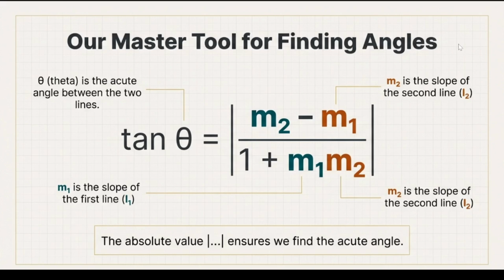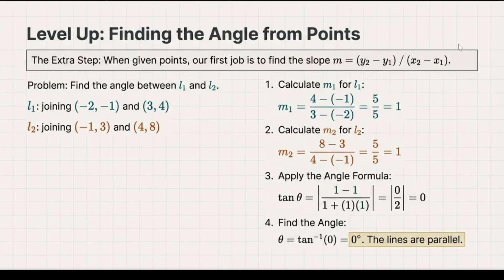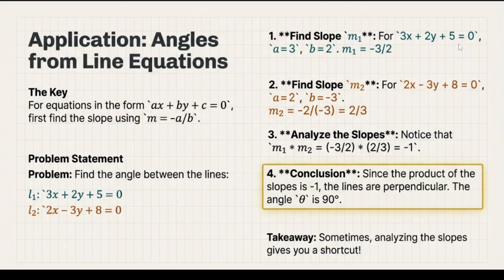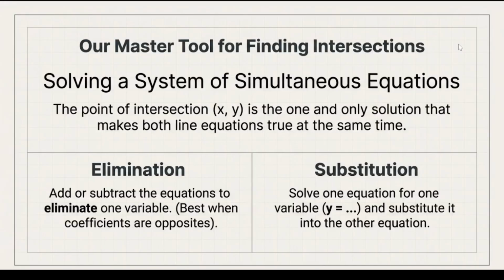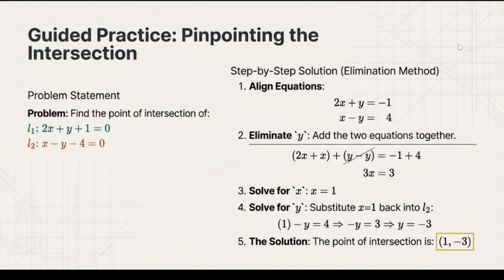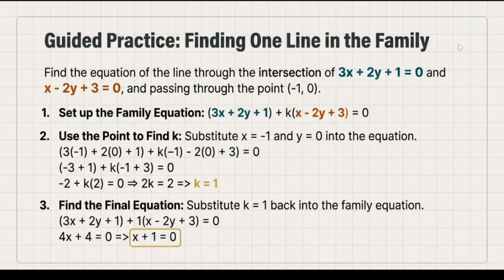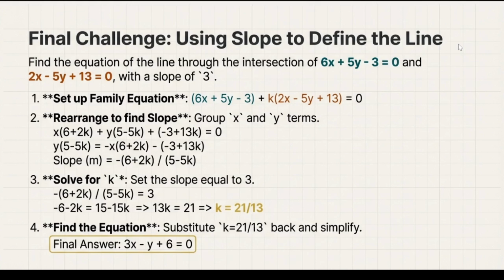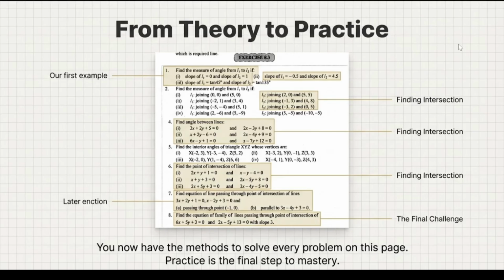Class 9th Mathematics | Exercise 8.3 Explained | Geometry of Straight lines (FBISE)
This lesson includes:
📘 Subject: Mathematics
📕 Chapter: Geometry of straight lines
🎯 Level: Class 9th
📚 Topic: Geometry of straight lines, exercise 8.3 solved with step-by-step instructions

Students often search for:
• How to solve geometry of straight lines exam questions step by step
• Exercise 8.3 from geometry of straight lines explained with easy examples
• Geometry of straight lines mathematics MCQs solved with detailed answers
• Quick revision for class 9th fbise geometry of straight lines exams